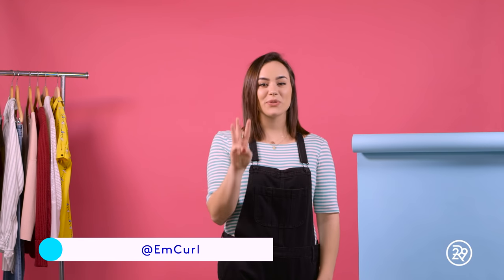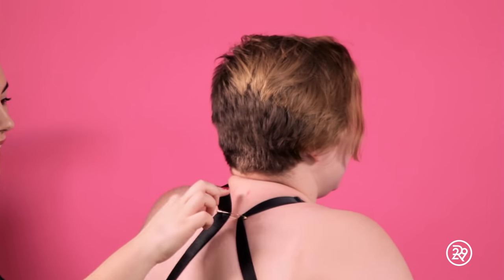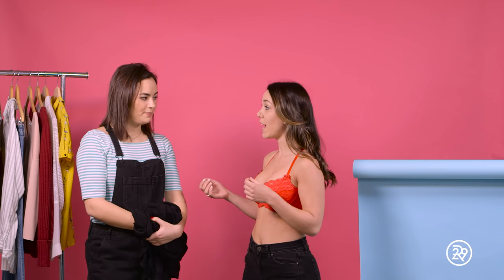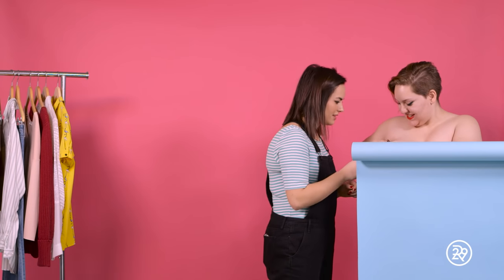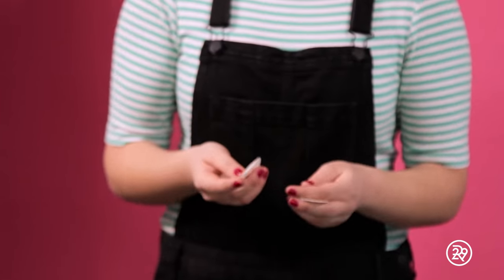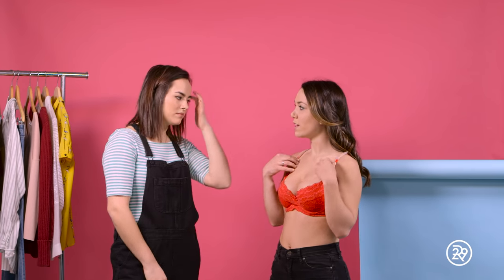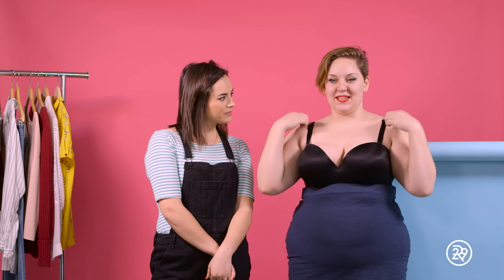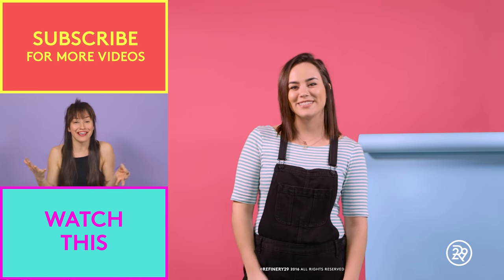3 Surprising Bra Tricks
3 Surprising Bra Tricks
We all know that bras can be a girl's best friend, or worst enemy. Join Emily Curl and her R29 friends as they test out some of the Internet's most popular bra tips and tricks. From adding extra cleavage to getting better support, we have the inside scoop to make you fall in love with your bra again!
For the latest trends and videos, visit: refinery29 [dot] com
Like Refinery29 on Facebook: Refinery29
Follow Refinery29 on Twitter: @refinery29
Heart Refinery29 on Instagram: @refinery29